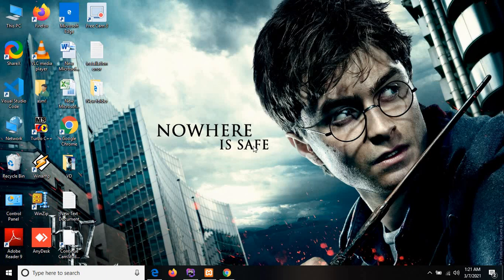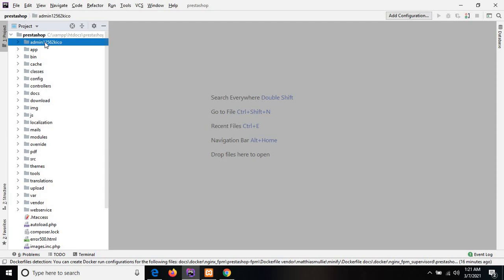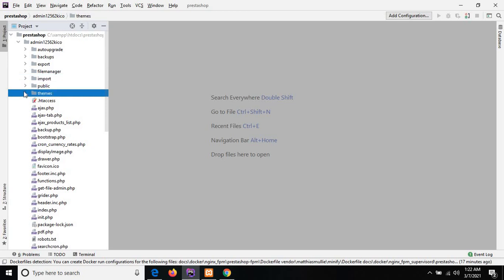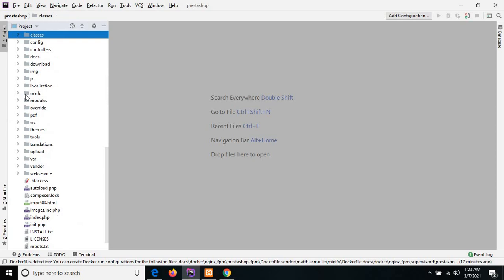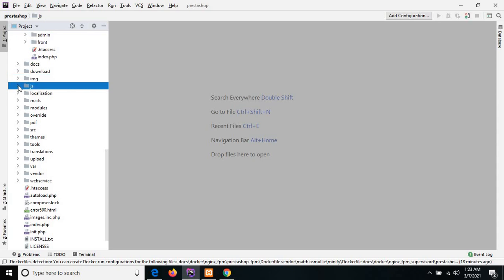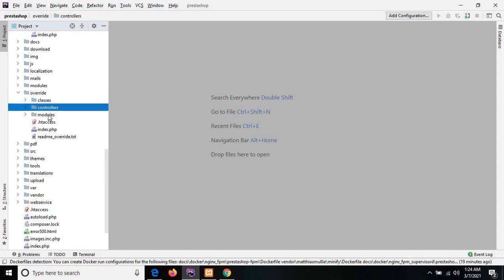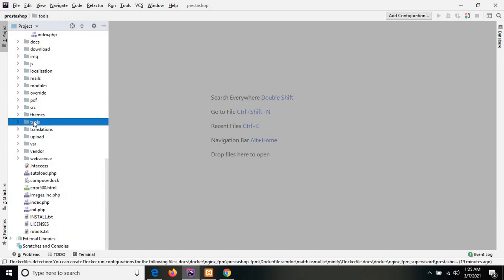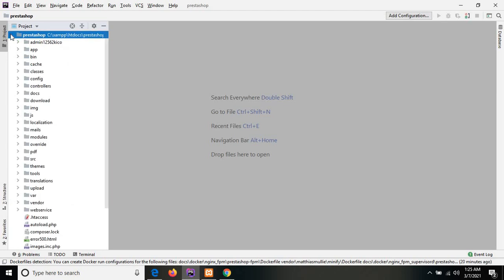[Part 02] Prestashop File Structure | Prestashop Directory Overview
In this tutorial, I am going to show you the Prestashop file structure. An explanation about each directory content of the Prestashop project.